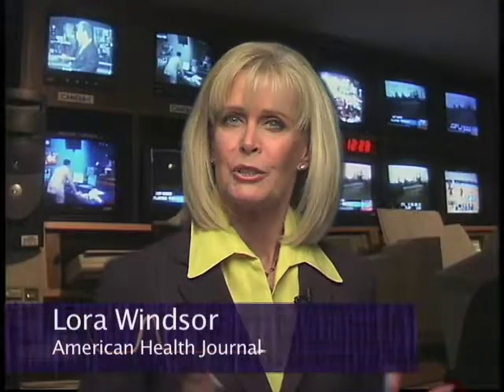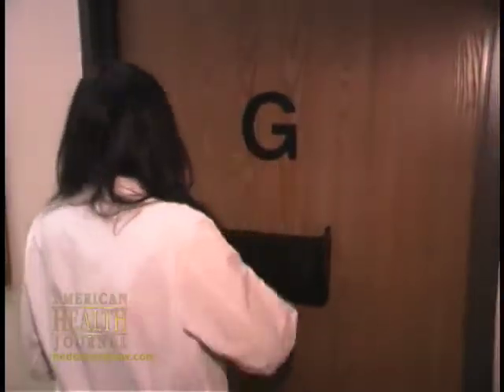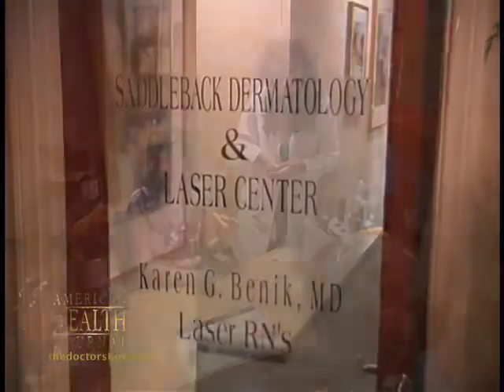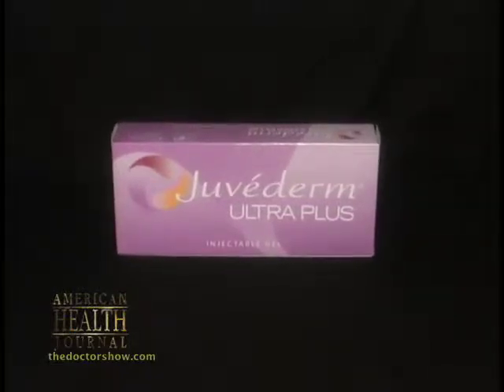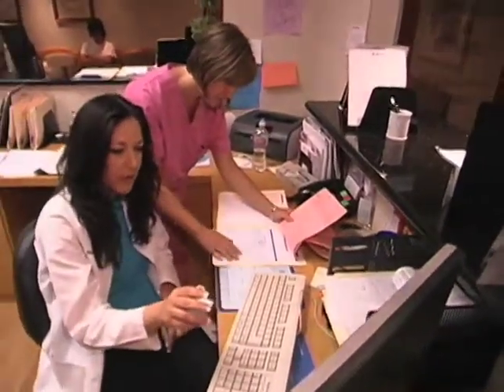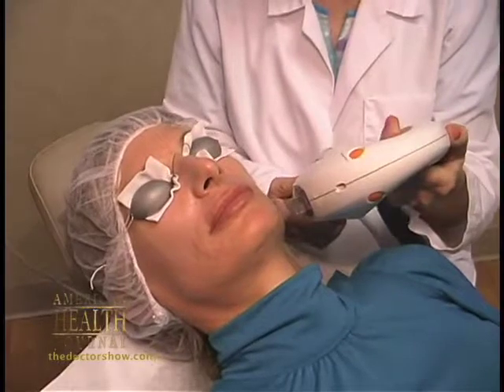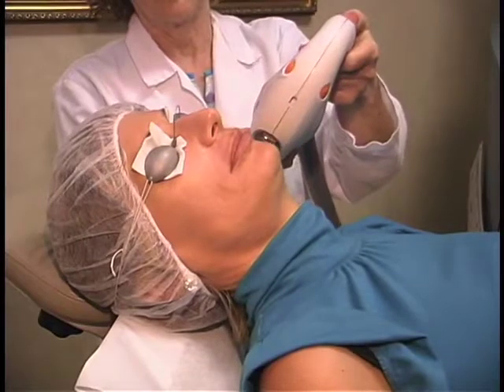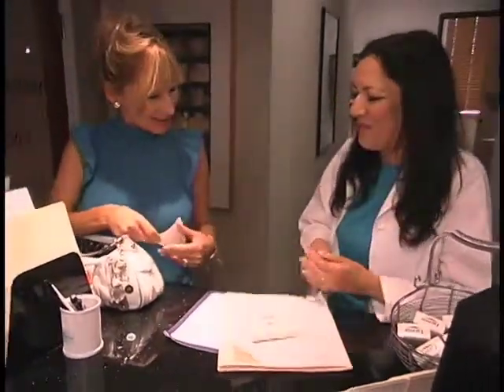Karen Benik MD on Cosmetic dermatology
When a facelift is too extreme but you want to do something to look younger there are options that can give you similar results. Karen Benik discusses these options.

American Health Journal creates video content for medical professionals and medical patients relating to health and healthy living. American Health Journal's content provides information regarding symptoms, diagnosis, treatments, and research for all types of medical conditions such as cancer and cancer treatments, diabetes, addiction, cardiology, children's health, mental health, ophthalmology, plastic surgery, podiatry, sleep disorders, and other medical categories so that medical professionals and medical patients have most accurate and recent medical information.